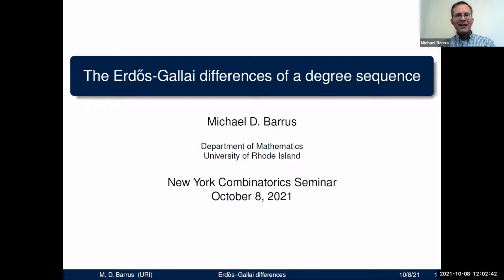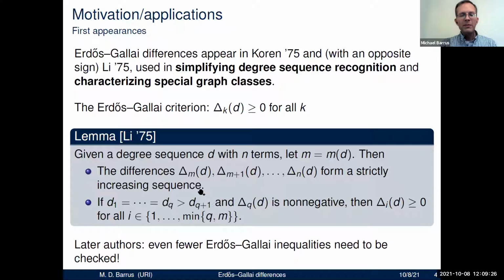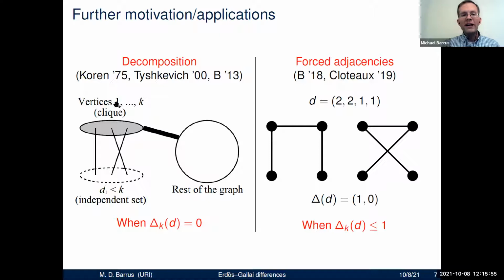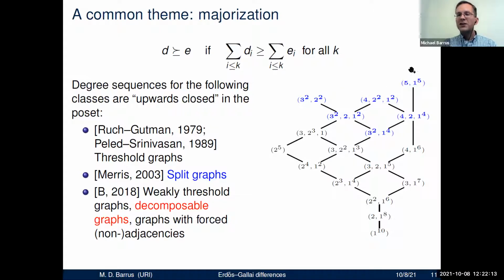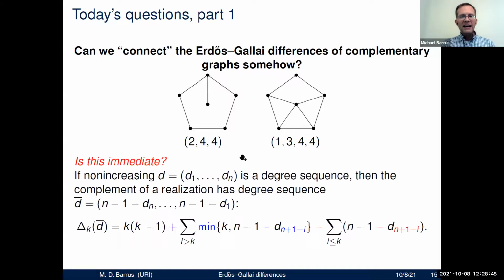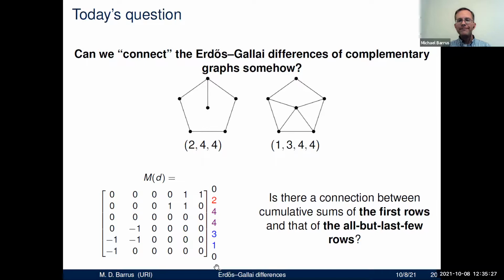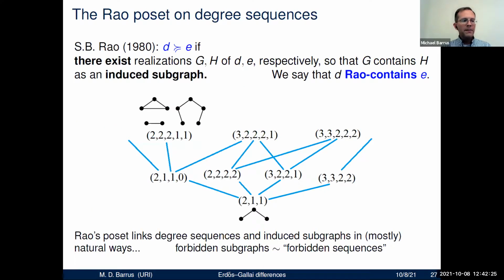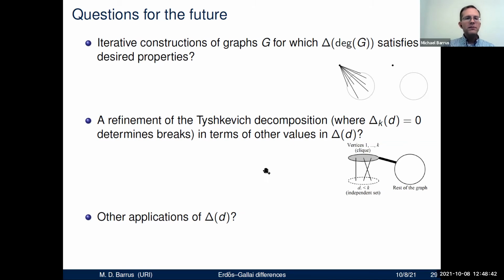Oct. 8, 202, Michael Barrus: The Erdős-Gallai differences of a degree sequence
Title: The Erdős-Gallai differences of a degree sequence

Abstract: The Erdős-Gallai criteria are a set of inequalities that characterize lists of nonnegative integers that are degree sequences of finite simple graphs. A number of graph families, including the split, threshold, and weakly threshold graphs, have degree sequence characterizations that rely on one or more of the Erdős-Gallai inequalities holding with equality or near equality. We define an Erdős-Gallai difference to be the difference of the two sides in one of the Erdős-Gallai inequalities. After briefly surveying known results on the Erdős-Gallai differences, we look at the behavior of these differences under graph complementation and in the context of two partial orders. In particular, we show that the maximum and last "principal'' Erdős-Gallai difference are shared by the degree sequences of a graph and of its complement, and they are monotone in the induced subgraph poset and in a poset introduced by S.B. Rao. As consequences, we give broader context to a few properties of split and threshold graphs. We conclude with a number of directions for further study.